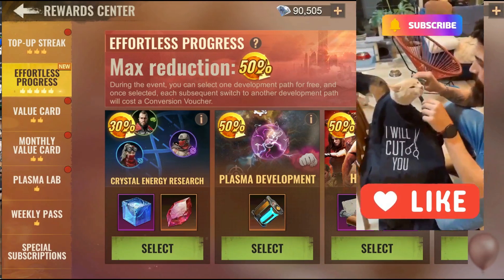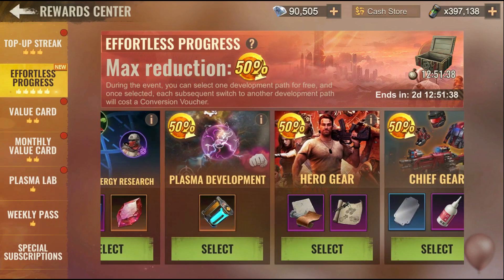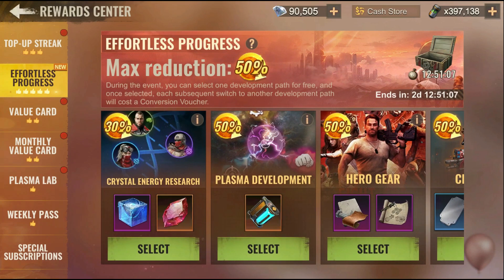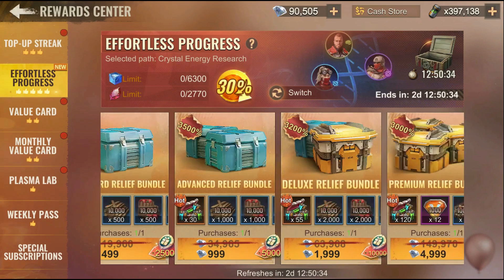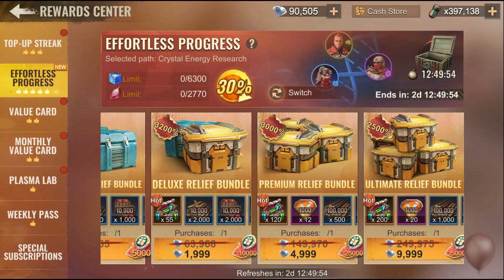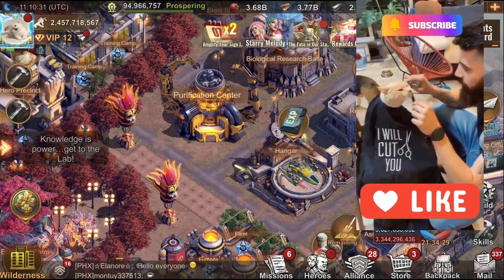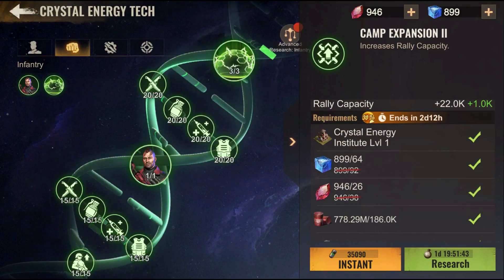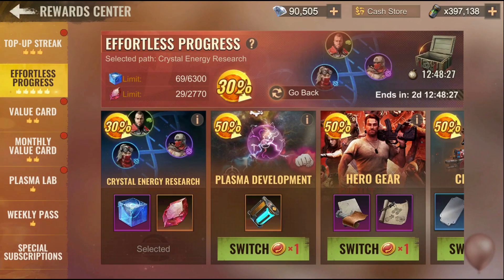State of Survival : Tier 12 now is Way cheaper Than before !!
The Best Event on State of Survival is here !